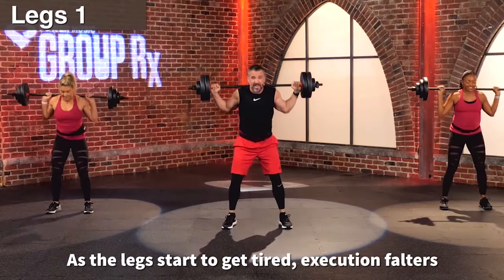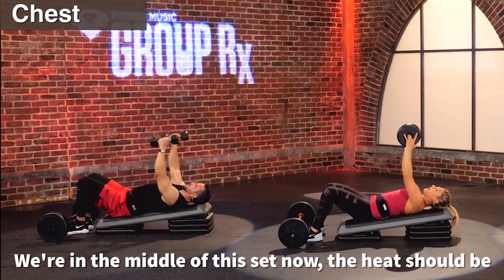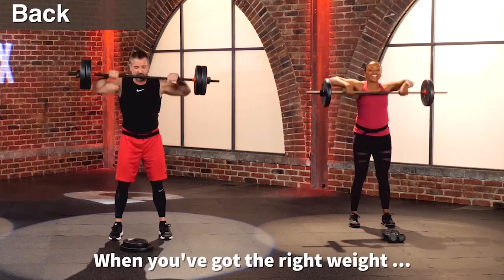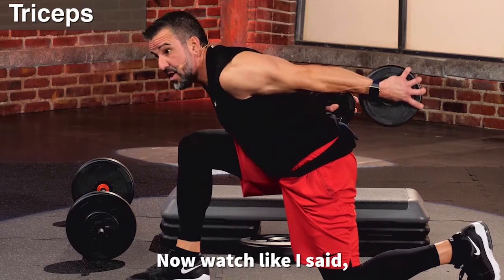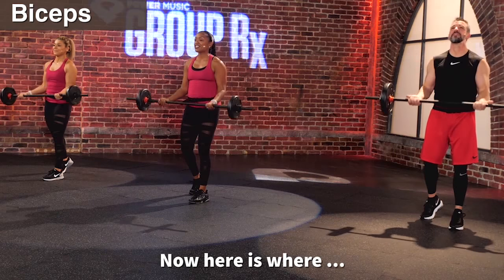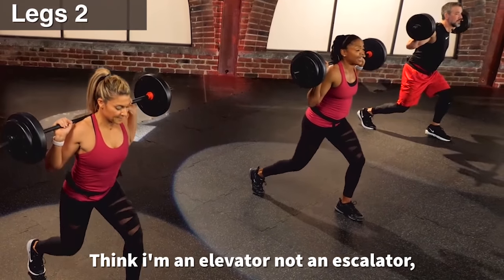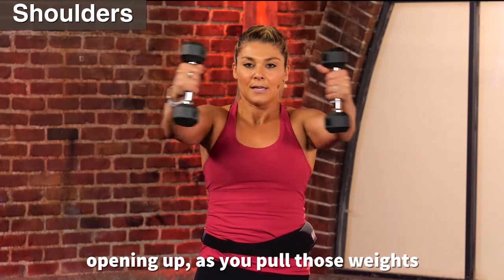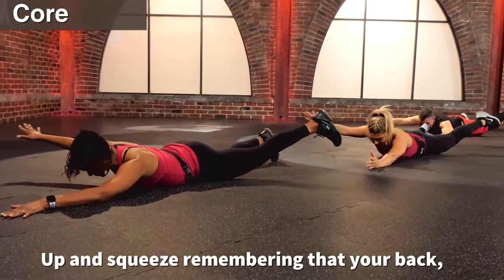Power Music - Group Rx Rip 29 on FitnessOnDemand™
RIP is a barbell workout that incorporates functional orthopedic strength training. Every movement plane is attacked using weights and body weight. Featuring safe and motivating exercises, and great music to create a thrilling group fitness atmosphere.

Now available on FitnessOnDemand™ virtual group fitness systems and the FOD mobile app.

FitnessOnDemand is a global leader in the collection, curation and provision of high-quality, premium digital fitness content from some of the world’s leading names and experts in personalized fitness. We provide true omnichannel content to health clubs, luxury apartments, hotels and other fitness facility managers including hundreds of premium workouts and on-demand content options wherever users need it: in studio, around the facility or at home. Our hybrid solution enables facilities to offer premium virtual fitness both on-site and direct to their users on-the-go.